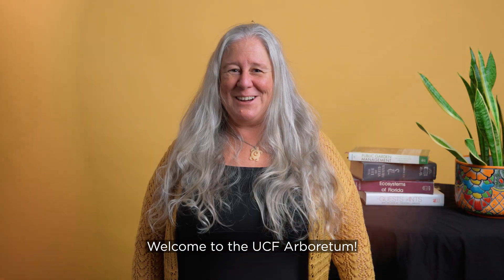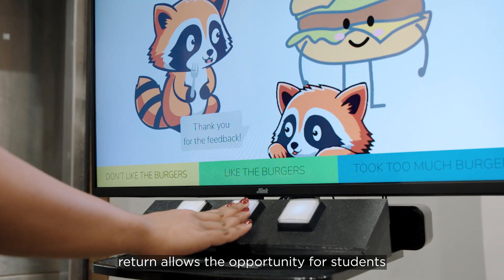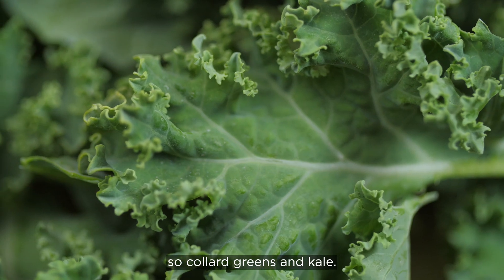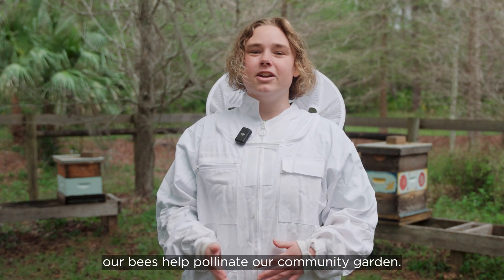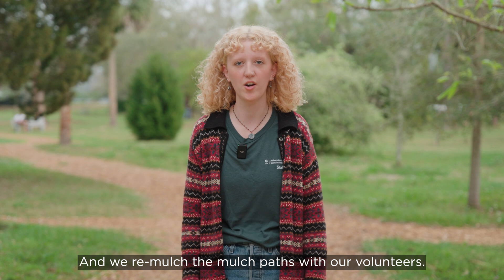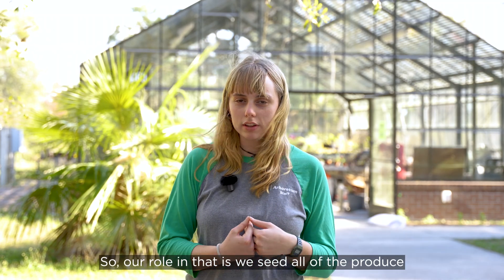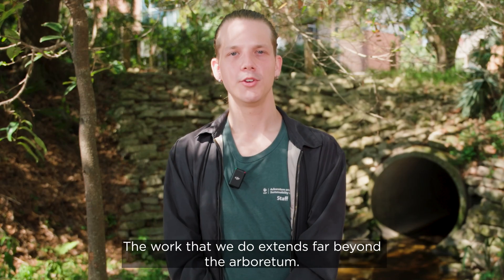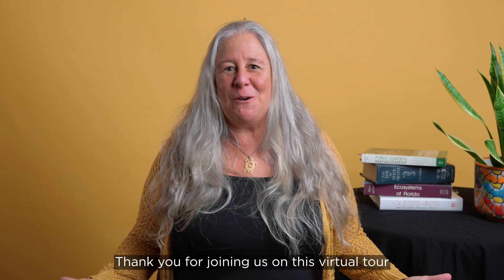Welcome to the UCF Arboretum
Welcome to the UCF Arboretum! Take a virtual journey of the arboretum and learn about some of its many facets.

The arboretum’s sustainability initiatives team leverages AI-technology to divert food waste from UCF's two on-campus dining halls, '63 South and Knightro's. The waste identified by the technology, called Raccoon Eyes, is turned into compost by community partner O-Town Compost. Some of that usable compost goes to the arboretum’s community farm and garden — helping to grow produce for the Knights Helping Knights Pantry.

The journey continues as we show you the impactful and interconnected work the apiary, public garden management and plant production teams conduct, including opportunities for environmental research and hands-on learning for students.

Next, from waterways to roads — and everything in between — the stormwater compliance team works to support and regulate the stormwater systems, maintaining the delicate ecosystems around campus.

Wrapping it all up: The arboretum's education and outreach team develops and implements effective and engaging educational programs that teach the UCF community and the public about the unique species in the arboretum, including bats!